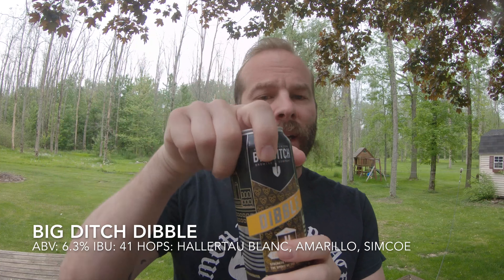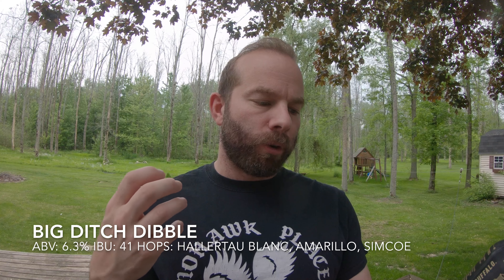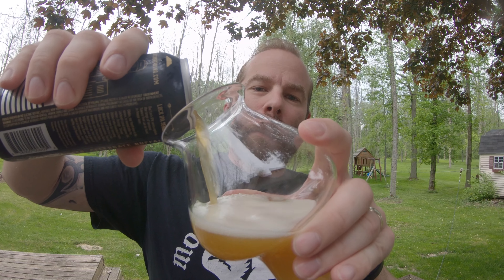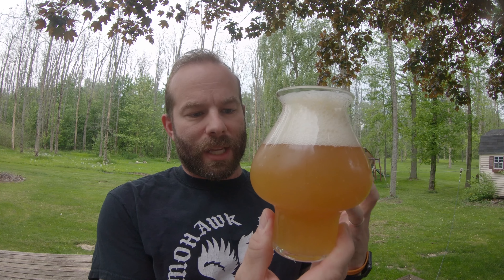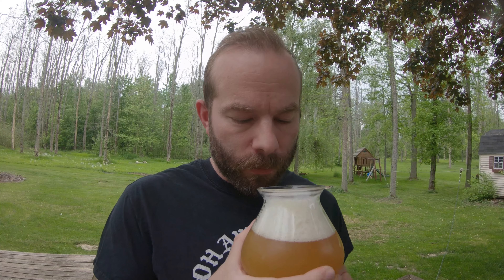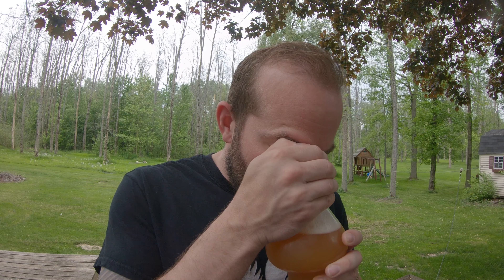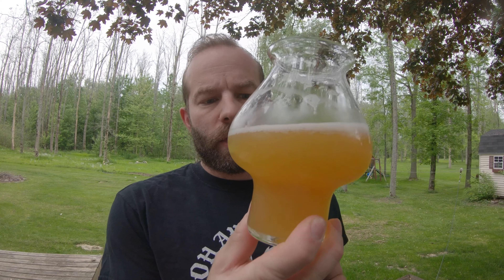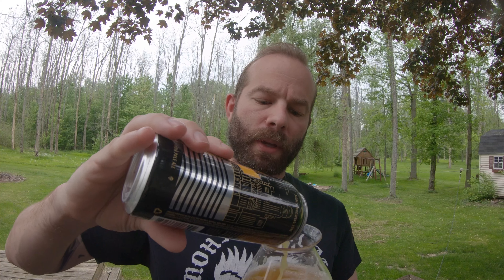BBR: Big Ditch Dibble Lock IPA Series No.4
BBR: Big Ditch Brewing DIBBLE (Lock IPA Seriers No. 4)